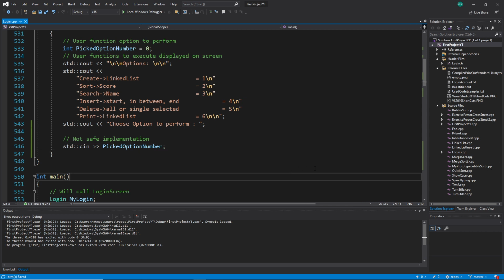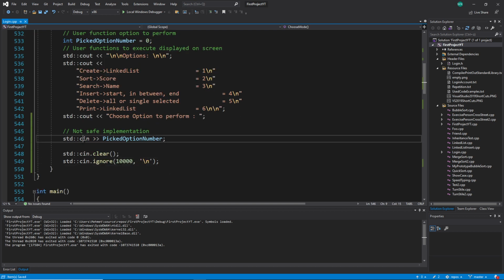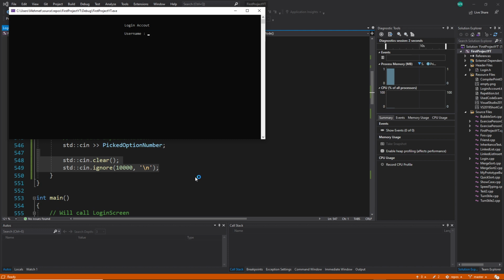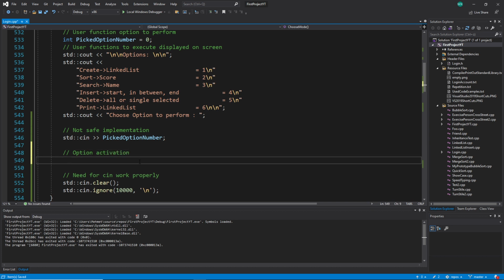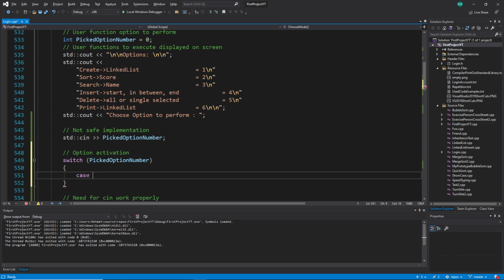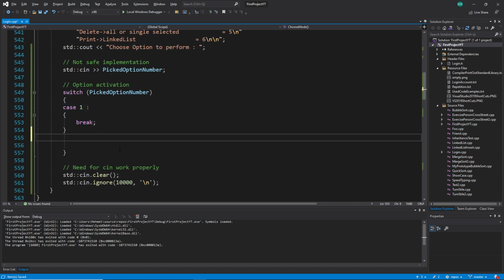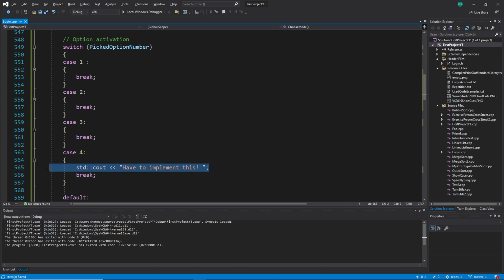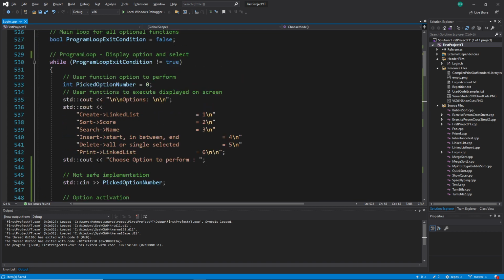C++ Beginner Tutorial - Basics - #238 - Exercise #37 - Insert Function #3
Hi, here we talk about the option menu. Part3.